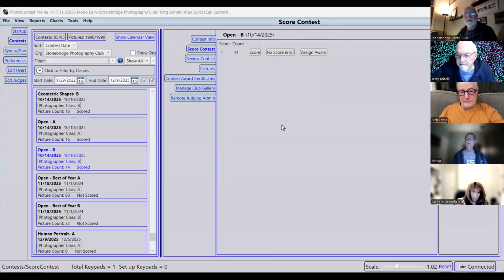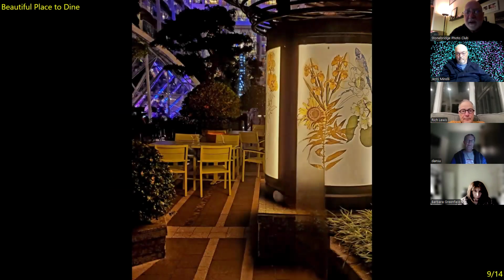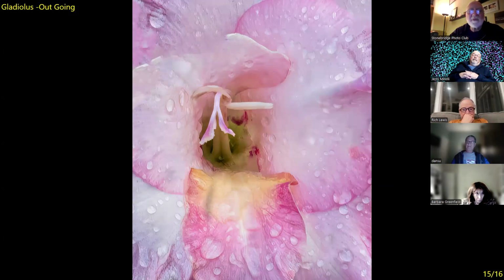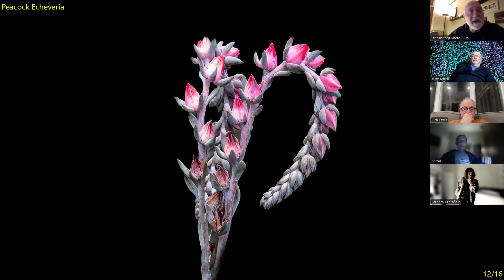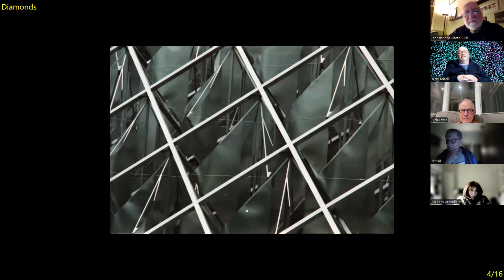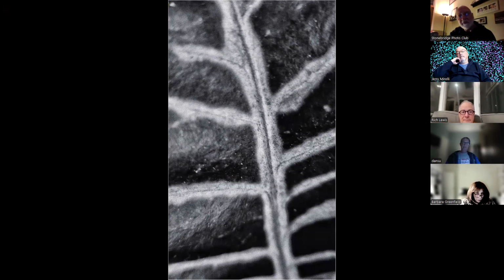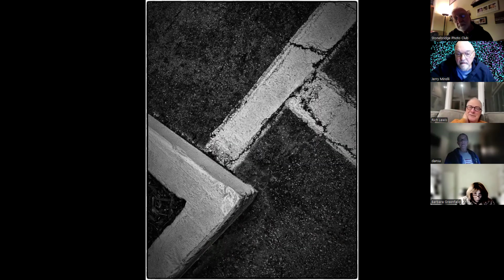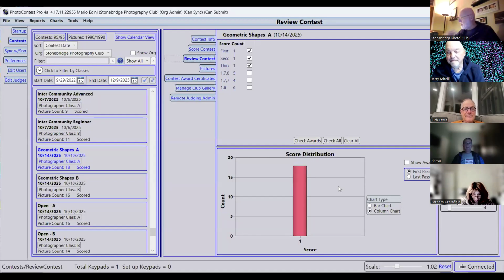SBPC Competition Geometric Shapes 10/14/2025